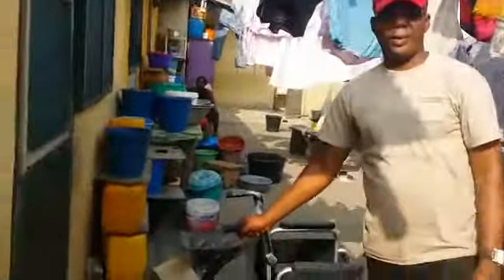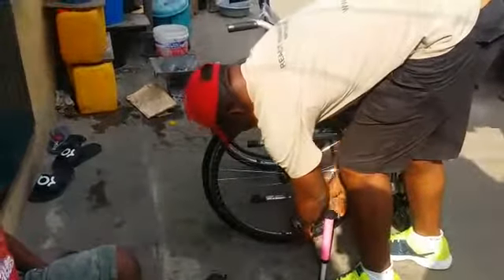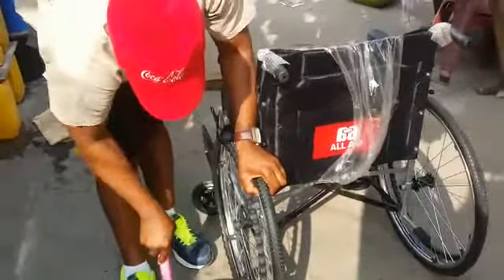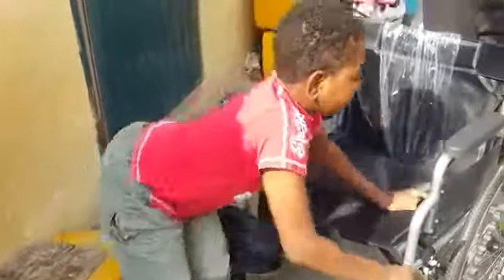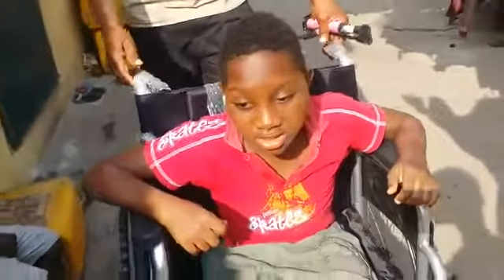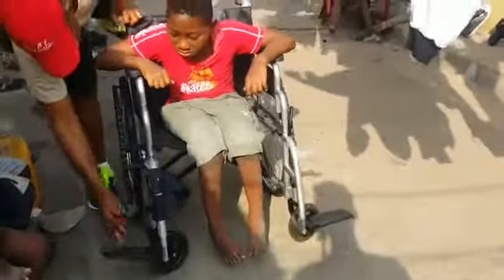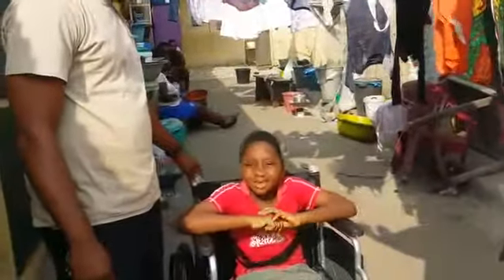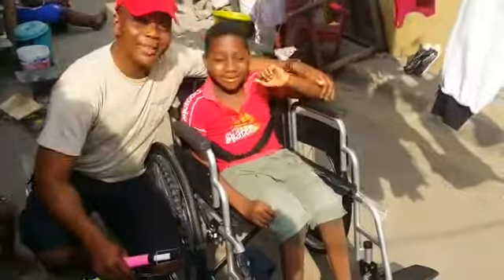Richie finally rests his crutches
Richie finally rests his crutches as REACT presented him a brand-new wheelchair. Our team followed up with him a week after to check how useful the chair is to him and also help him familiarise with his new friend. We identified Richie on our Pathfinding mission in January, 2017.